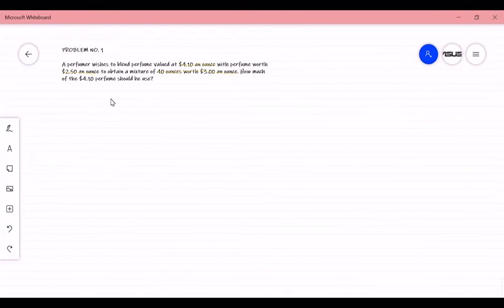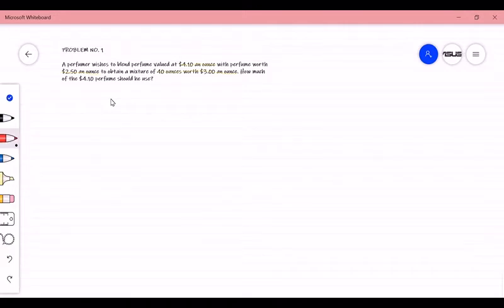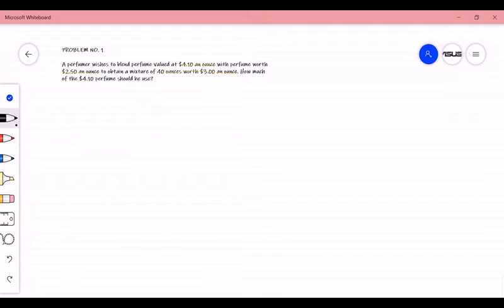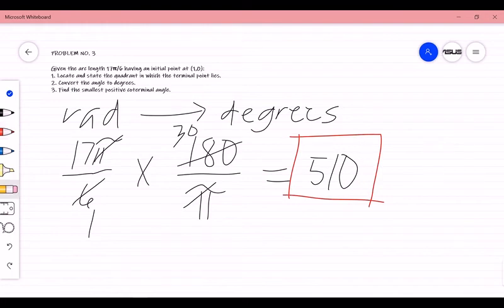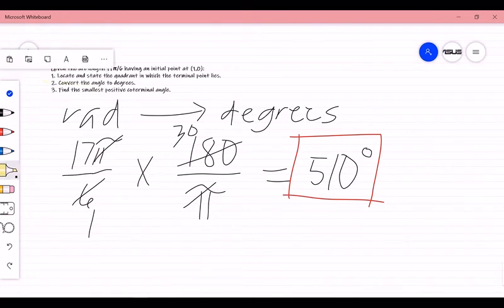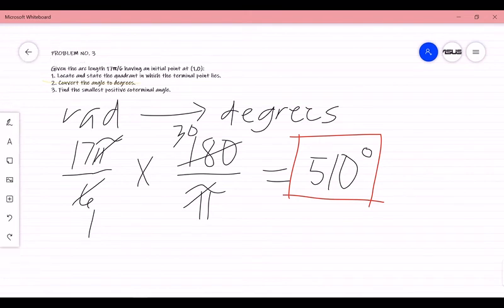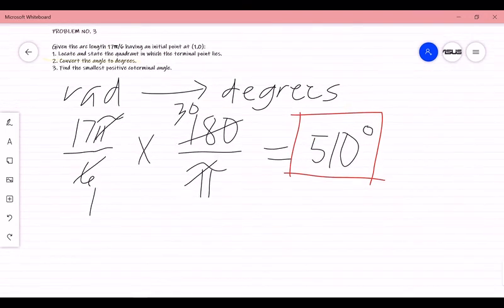Tutorial Video in Algebra and Trigonometry | MAD Adlawan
This video features mathematical problems at different levels of difficulty: (1, Easy Level) Mixture Problem; (2, Intermediate Level) Mensuration Problem; (3, Difficult Level) Trigonometry Problem ft. Location of terminal point, Angle conversion, and Identification of the least positive coterminal angle.

Methods and important concepts will be discussed while solving these problems for better understanding and easier problem solving.